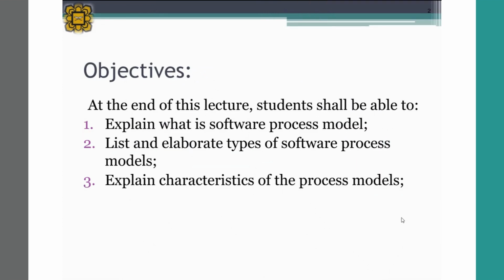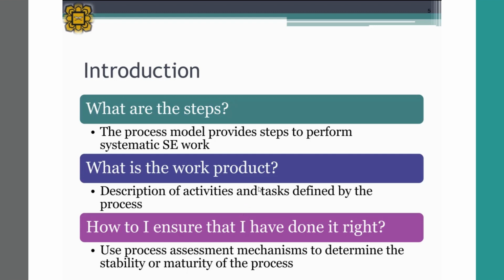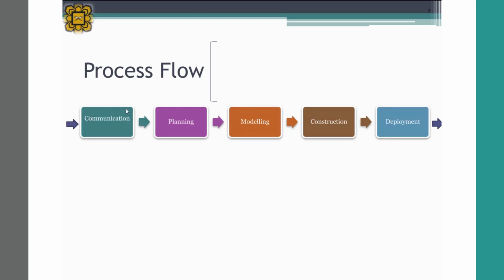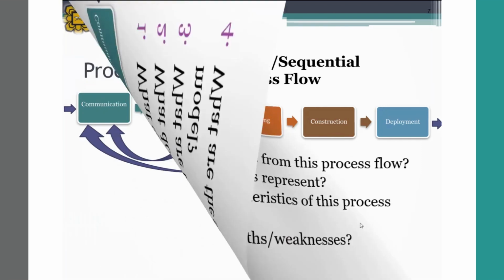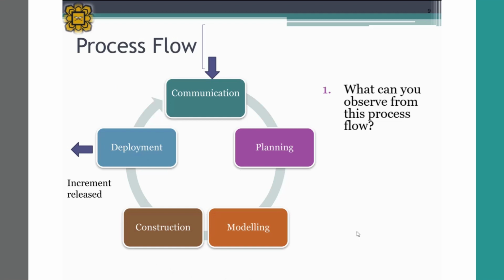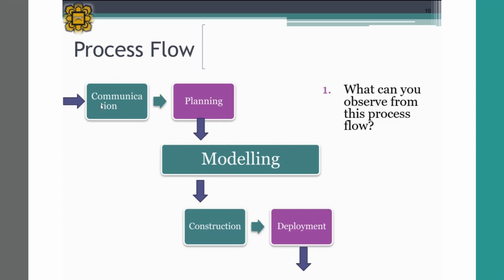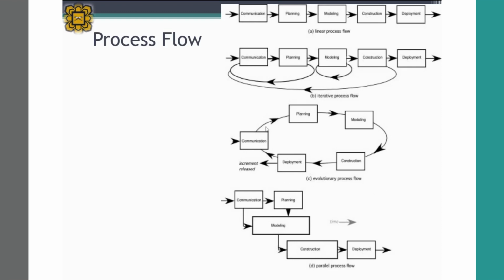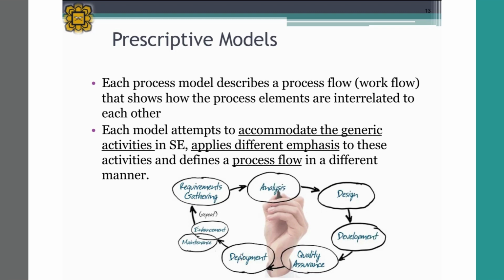LESSON-2 SOFTWARE PROCESS MODEL PART-1